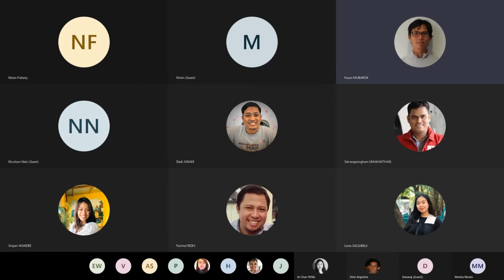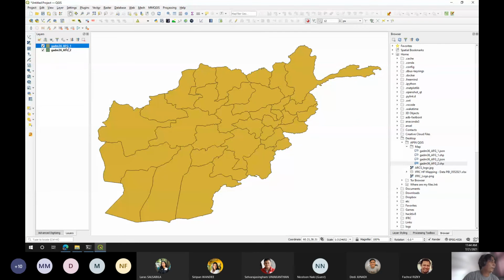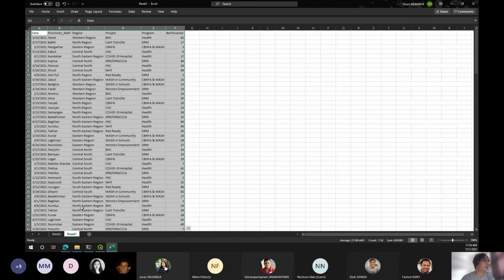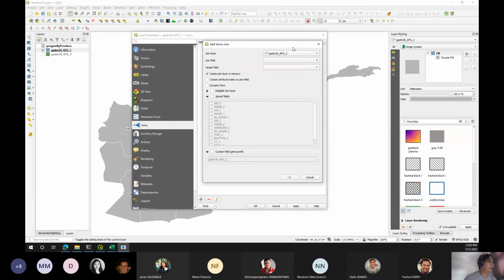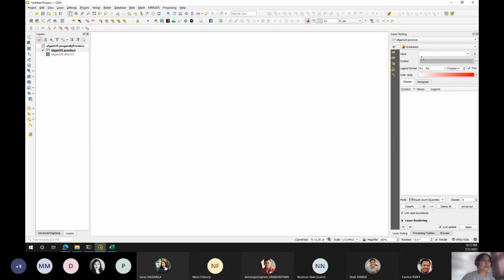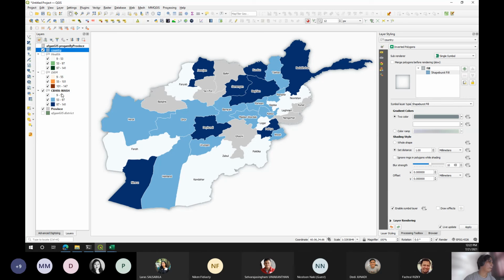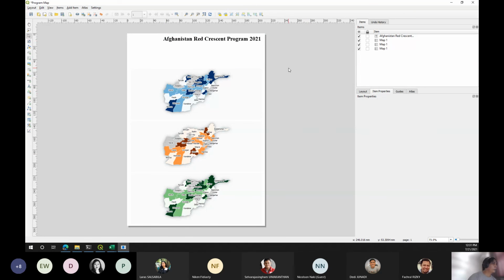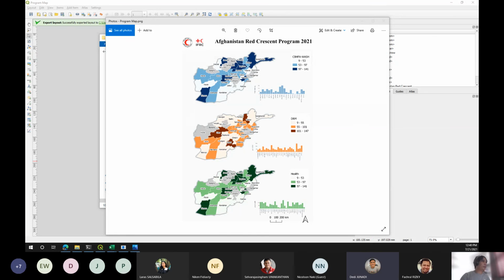APIN meeting and Using QGIS to Create Map workshop